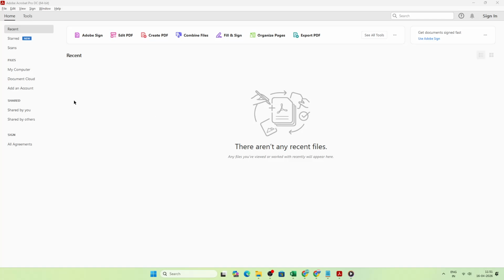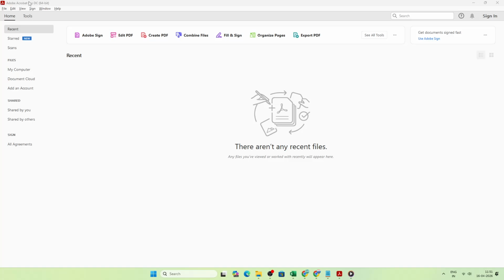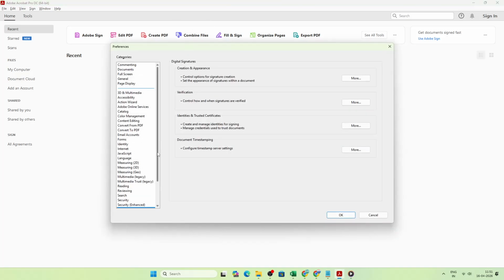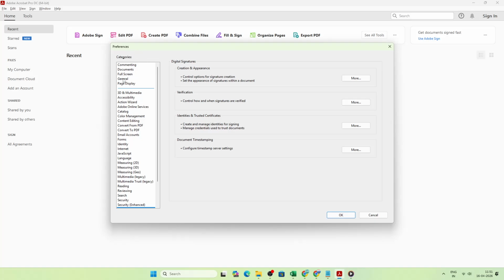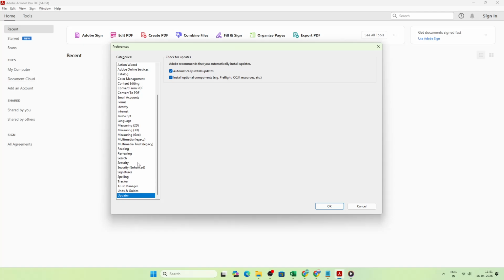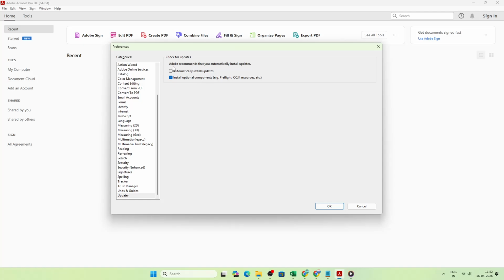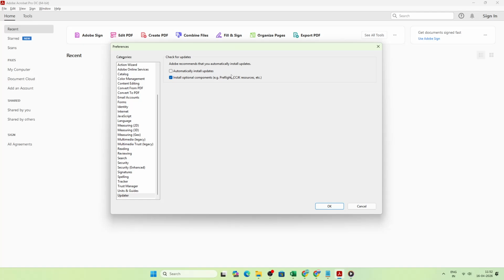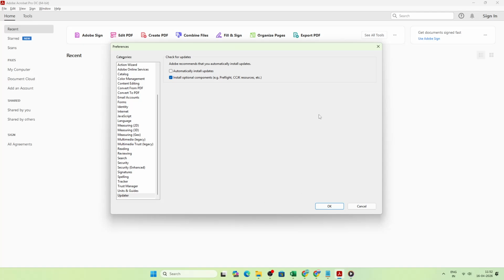How To Turn Off Auto Update Adobe Acrobat Pro DC For Mac (Step By Step)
Learn how to turn off auto update Adobe Acrobat Pro DC for Mac with this quick and easy tutorial. If you want to disable Adobe Acrobat updates on macOS to prevent automatic background changes, this guide covers everything you need to know.